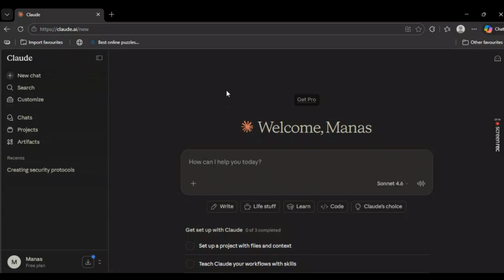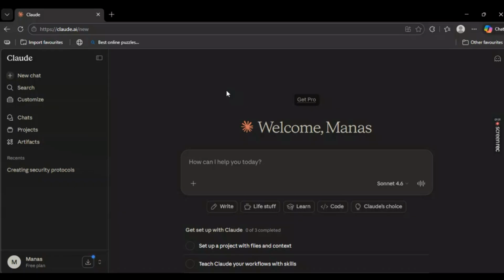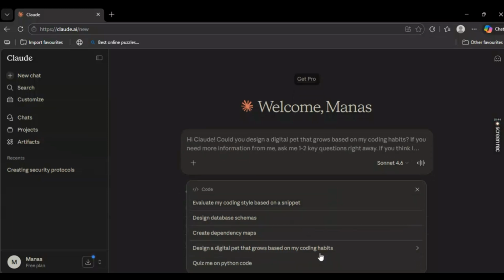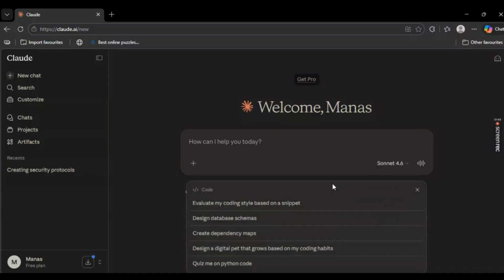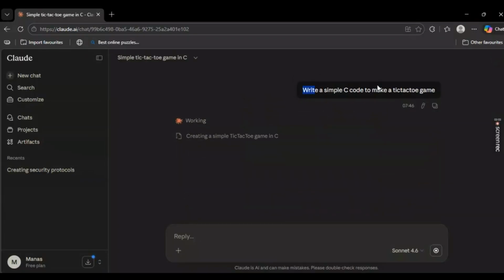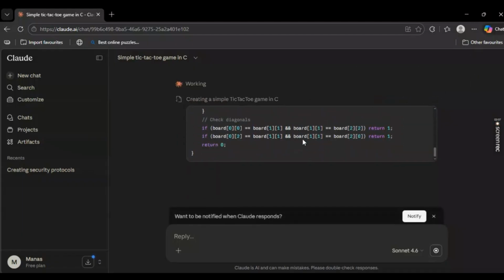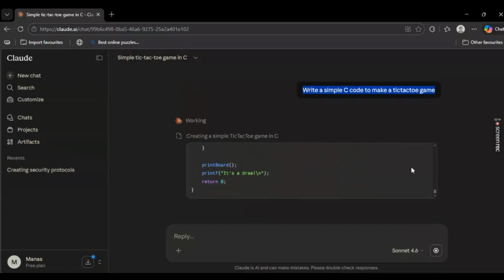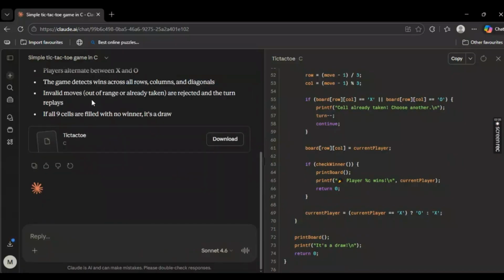How to Generate First Code in Claude AI 2026?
Learn how to generate your first code in Claude AI easily 💻🤖

In this video, I’ll show you step-by-step how to use Claude AI to generate your first piece of code so you can start coding faster with AI assistance 🚀

If you’re new to programming or want to learn how AI can help write code, this guide will help you get started quickly and clearly 🔥